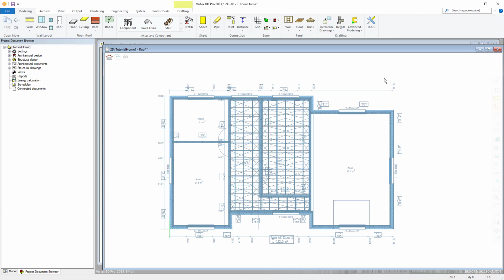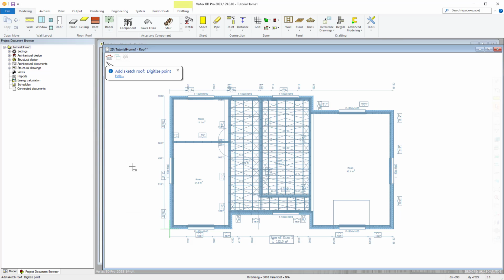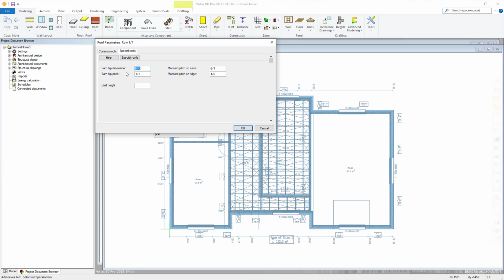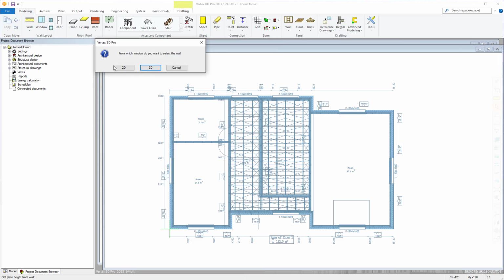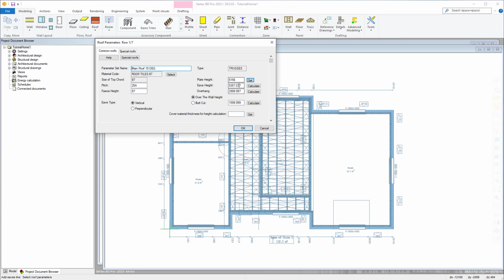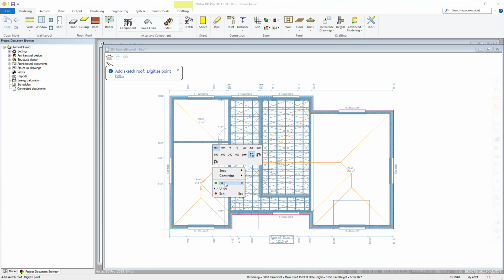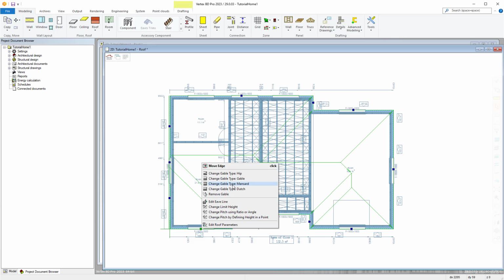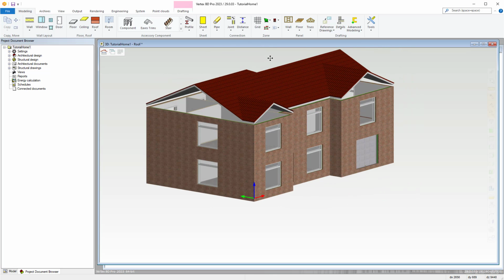Vertex BD Wood 2023 - Roof Generator Tool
In this video we take a look at another means of adding roof structures to our projects within the latest version of vertex bd wood. and see helpful videos, how-to articles and much more